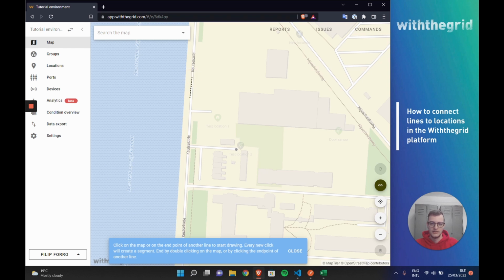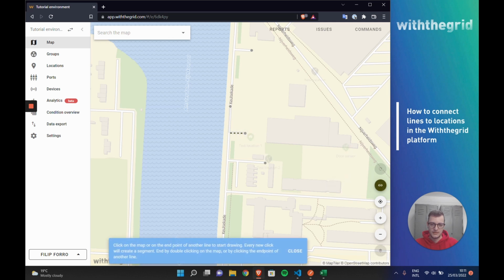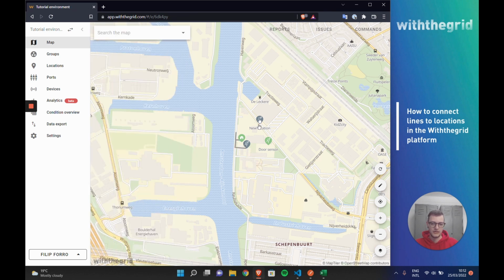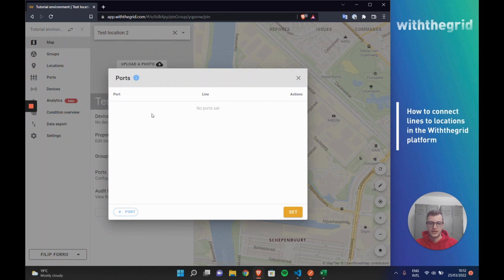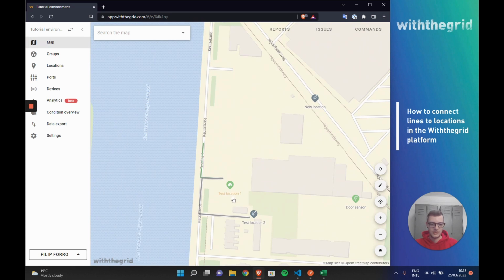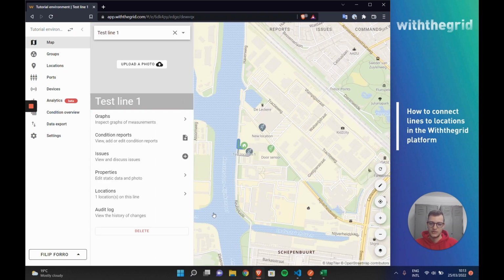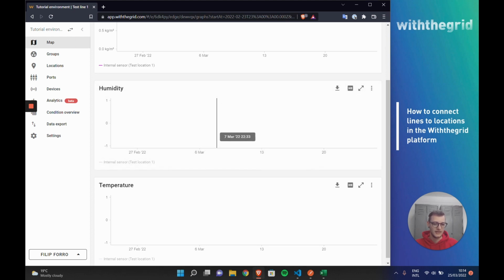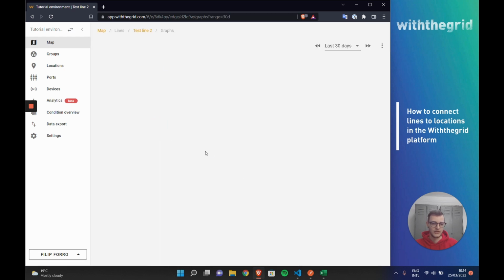How to connect lines to locations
In this video, Filip explains how to connect lines to locations in the Withthegrid asset monitoring environment.  Connected to the Withthegrid IoT monitoring platform this allows for remote line measurements.

Timecodes
00:00 - Introduction
00:10 - Create a new line
01:07 - Connect location to a line
02:06 - Monitoring health status of a line
02:50 - Visualizing data monitored on a line